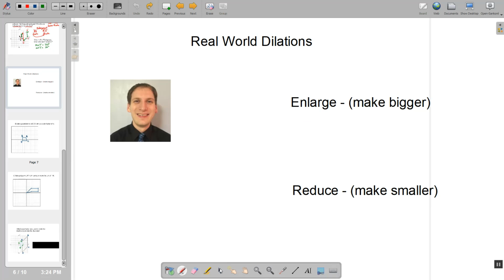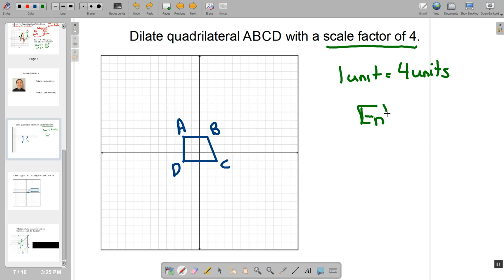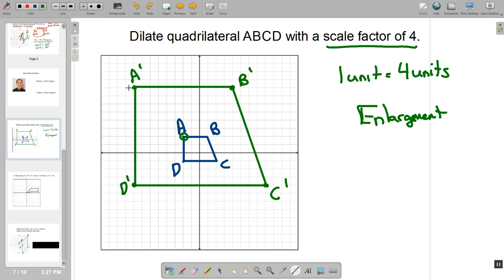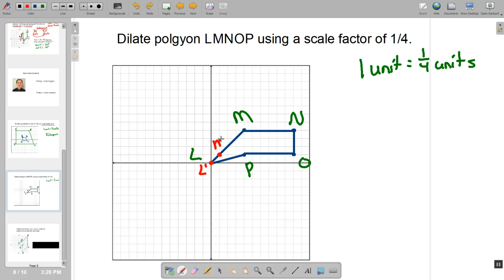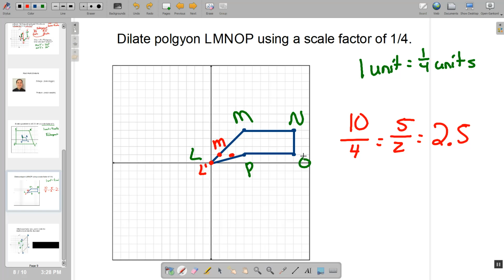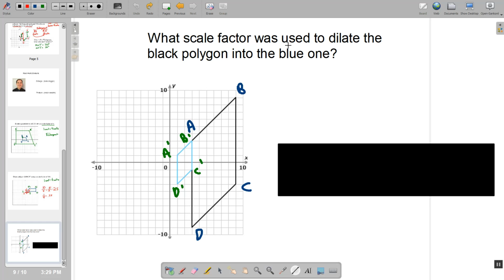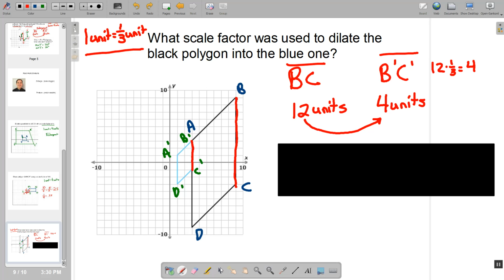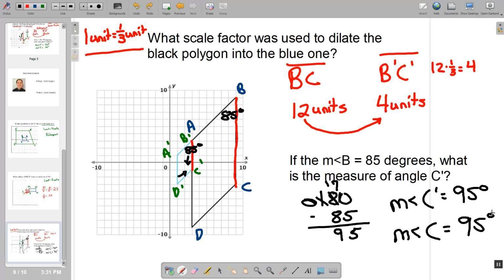T.4 - Dilations of Geometric Shapes Retake